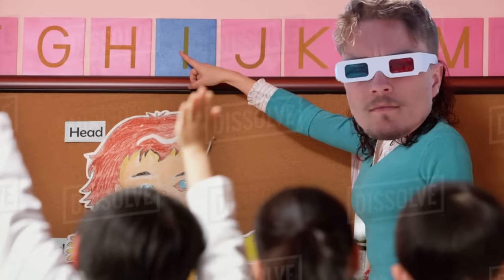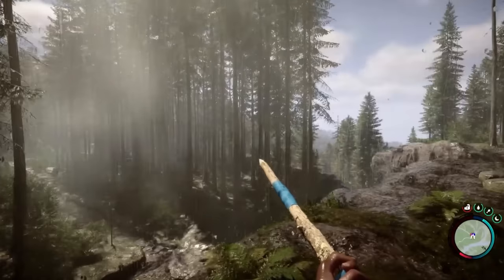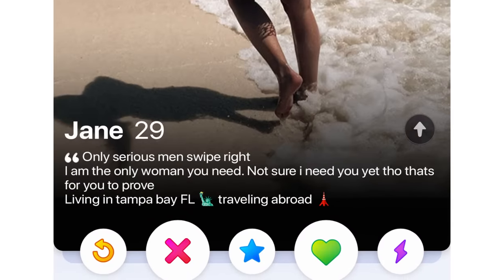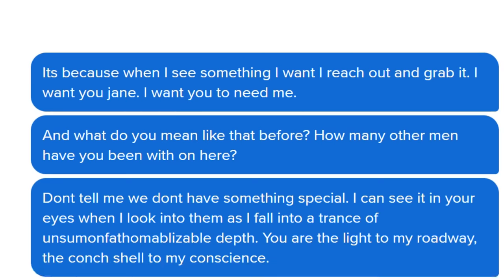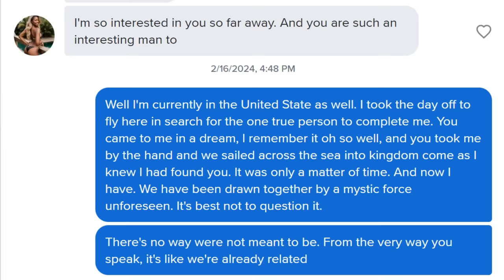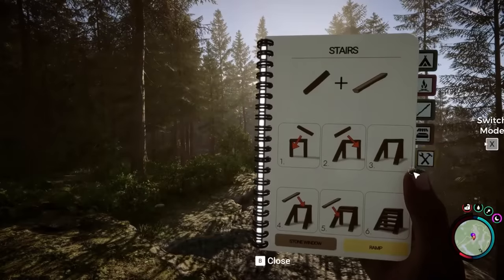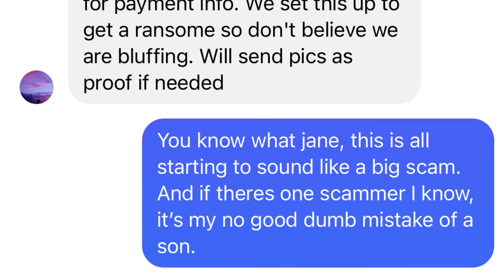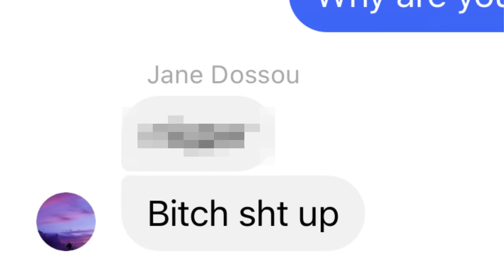Catfishing Tinder Scammers as Their Actual Parents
▶BEHIND THE SCENES AND MORE!

Video credit

~MUSIC~
---NOPE---

✱Silent Partner
✱Avicii
✱C-418
✱NCS
✱Deep Space Ceramics
✱Noisestorm

..the end..